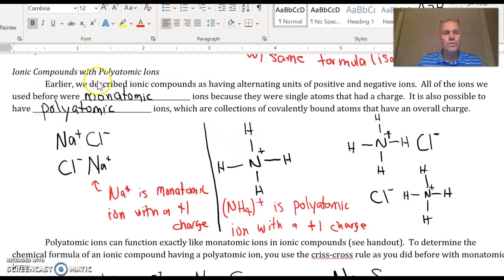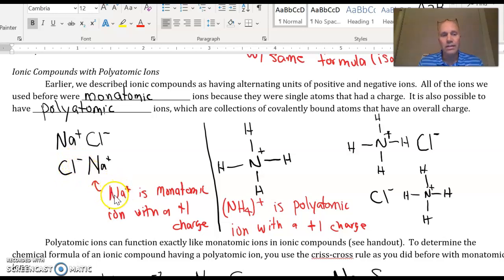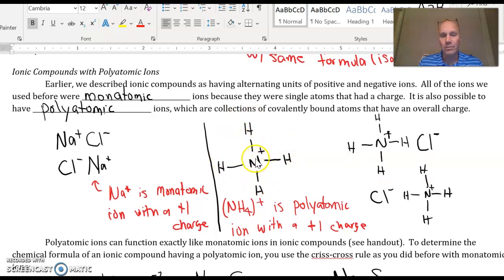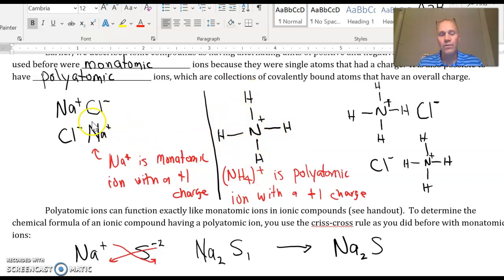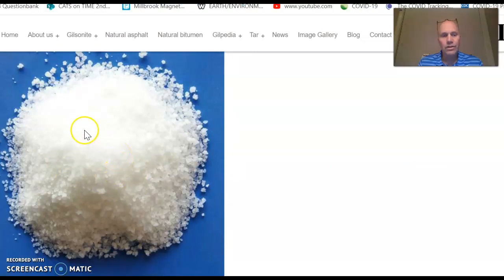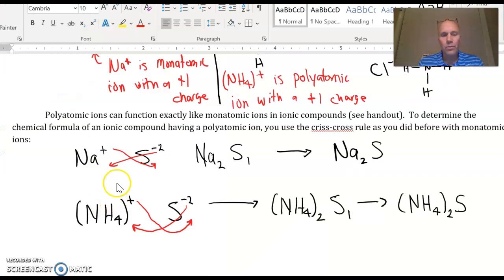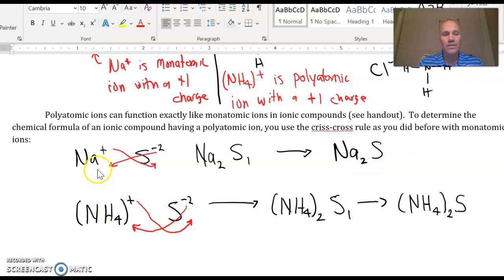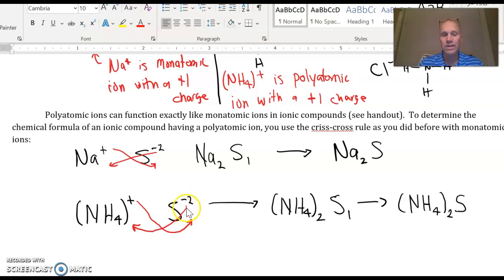Ionic compounds with polyatomic ions